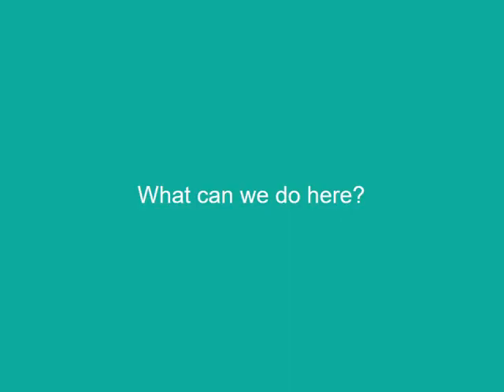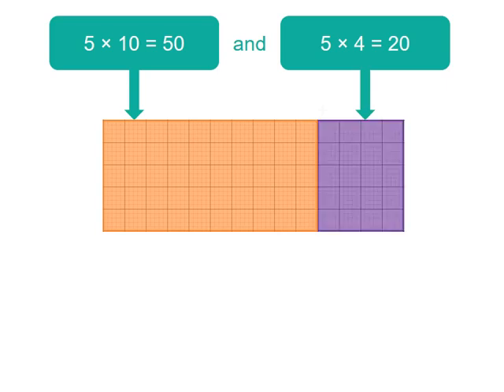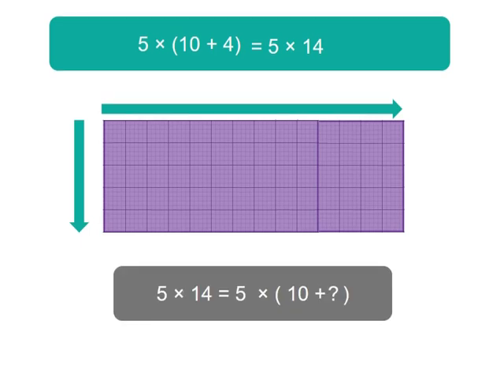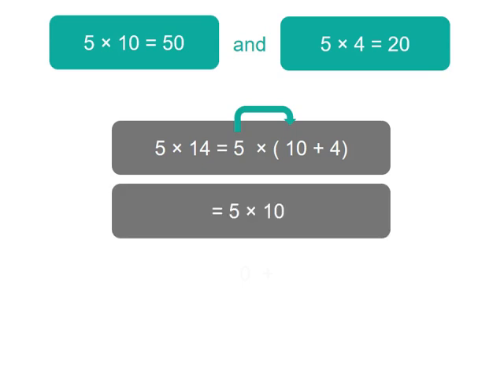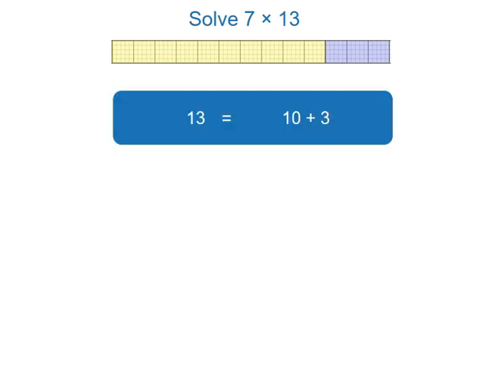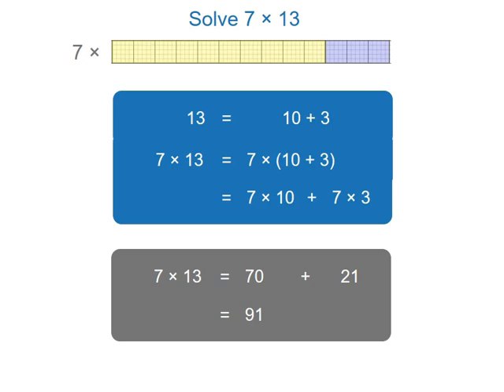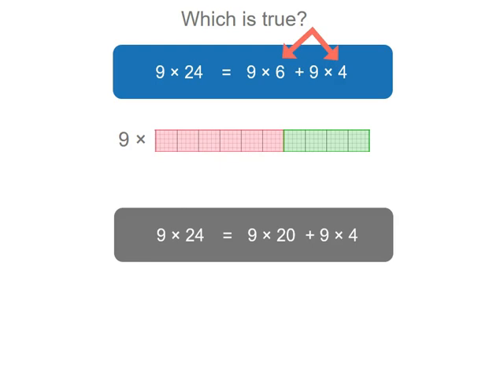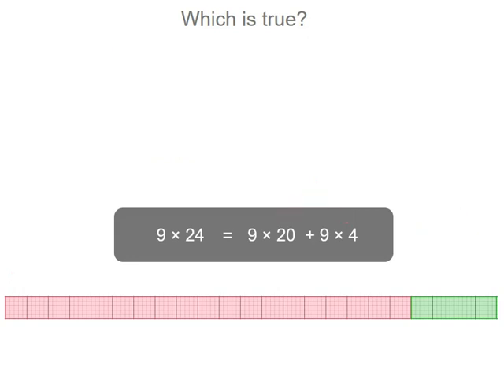Using distributive property to solve story problems | Multiplication and Division | Year 5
This video gives an example on how to use the distributive property to solve problems.